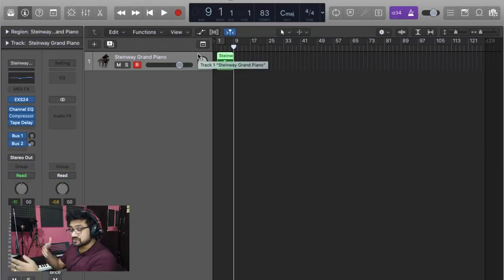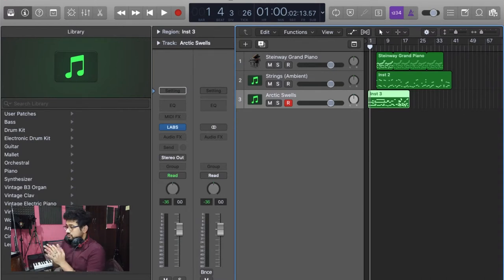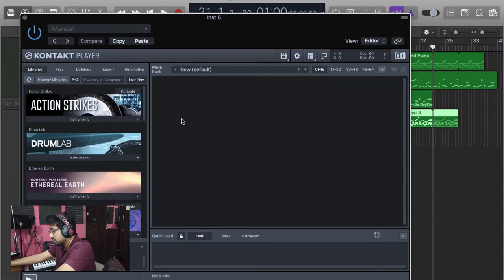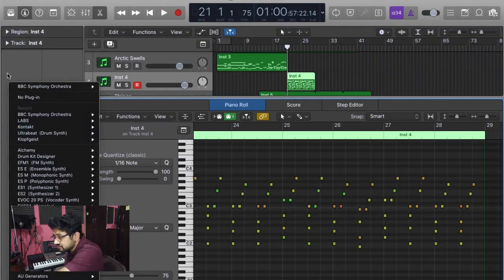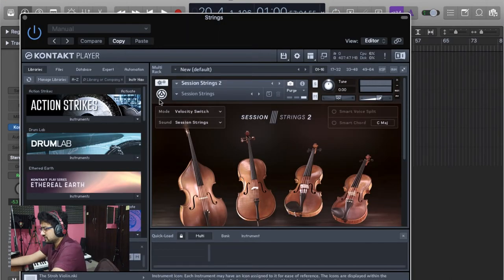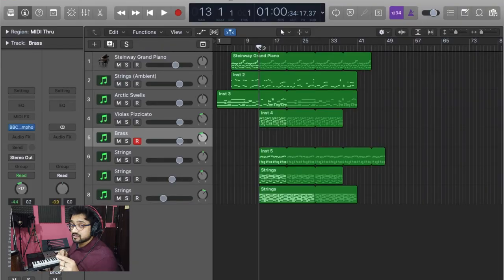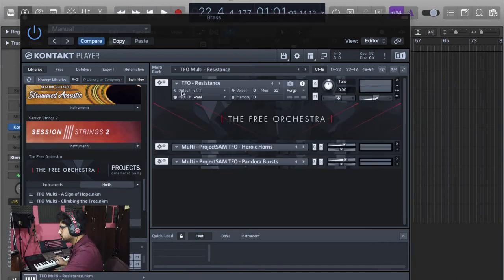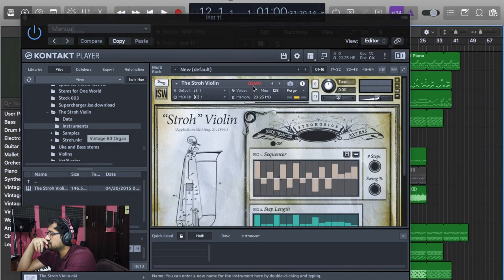Writing Epic Cinematic Trailer Music In Just 2 Hours | Studio Vlog | Phalgunn Maharishi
This week, I took up a challenge to write an epic cinematic trailer music in under two hours, and I have covered the progress in this vlog. Check this out to learn how to make orchestral music using some free plugins like Spitfire Audio's BBC Symphony Orchestra Discover and LABS, Stroh Violin, The Free Orchestra, and a few stock instruments from Logic Pro X along with Native Instruments Session Strings 2.